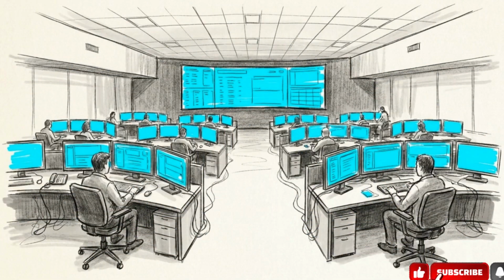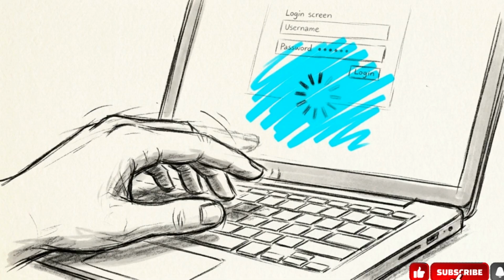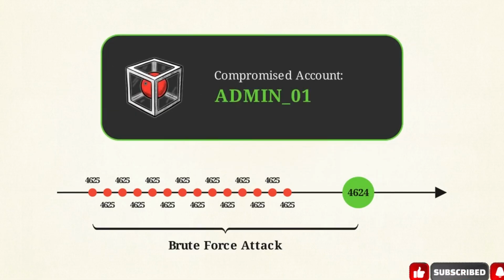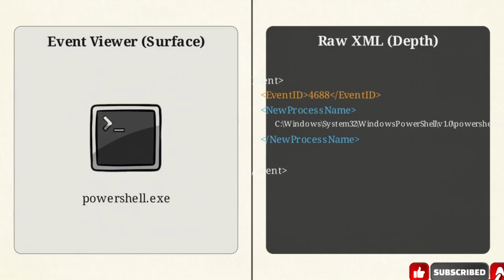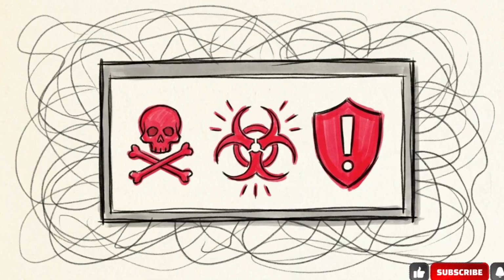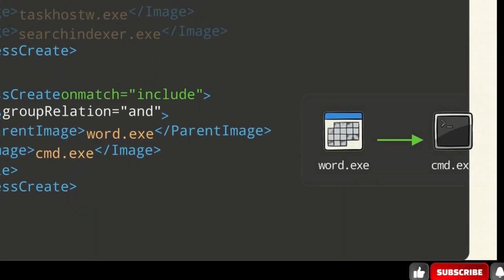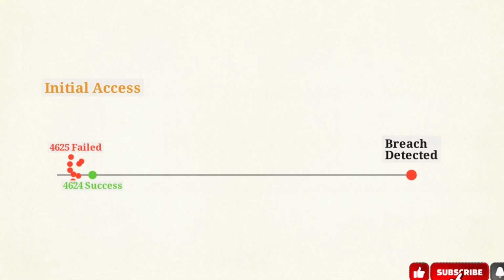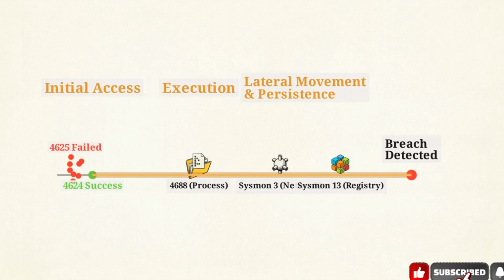Windows Event Logs Deep Dive | Detecting Suspicious Authentication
Most attacks start with a login. But can you tell the difference between a normal login and a compromised account?
In this episode of the Advanced SOC Analyst Series, we dive deep into Windows Event Logs and learn how analysts detect suspicious authentication activity.
You will learn how to read key Windows Security Events such as failed logins, successful logins, special privilege assignments, and suspicious login patterns. We will break down how SOC analysts investigate authentication events, identify brute force behavior, and detect possible account compromise using real-world defensive analysis.
This video is designed for SOC analysts, Blue Teamers, cybersecurity students, and anyone who wants to understand how real security investigations start from logs.
For educational and defensive cybersecurity purposes only.